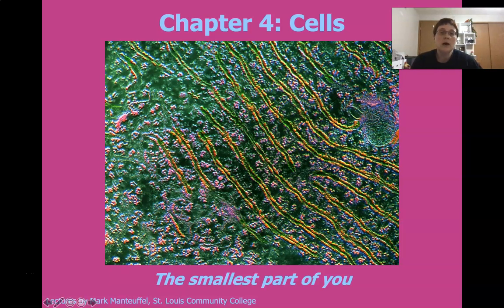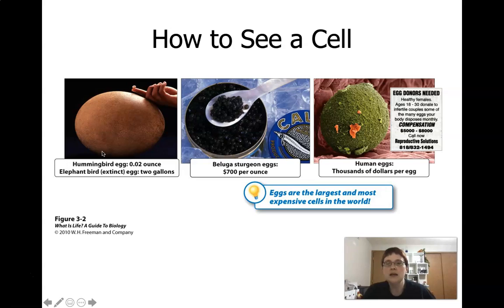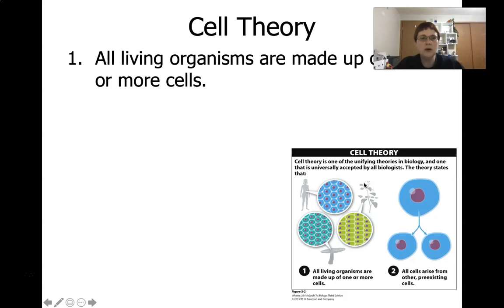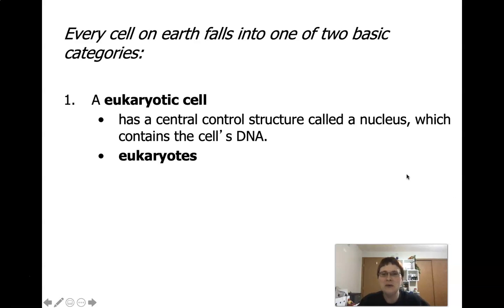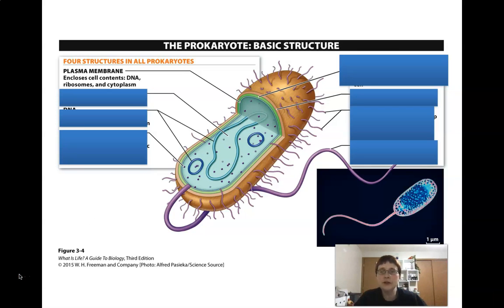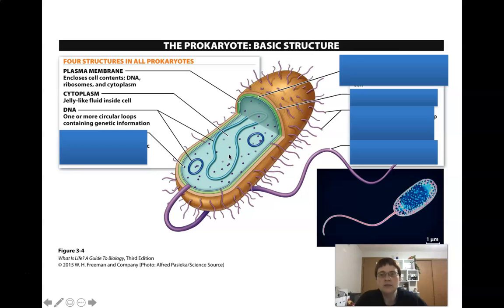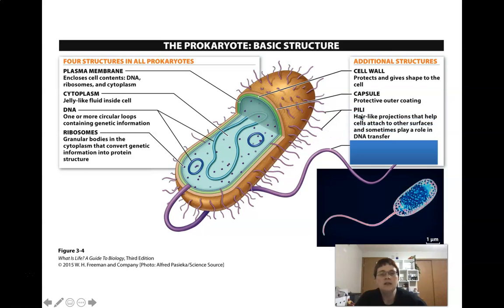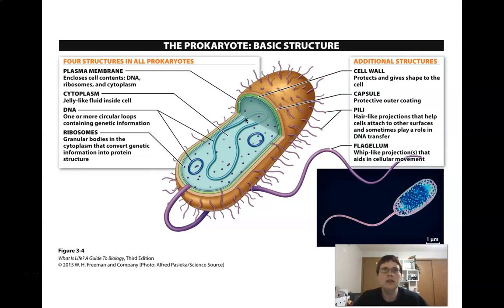Chapter 4 Intro to Cells and Prokaryotes